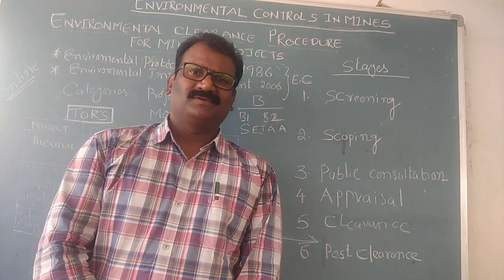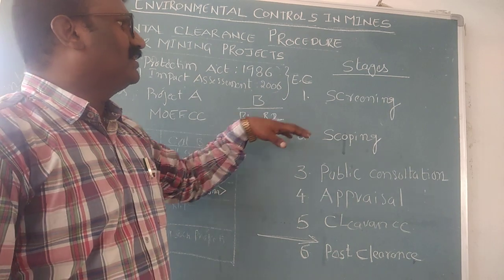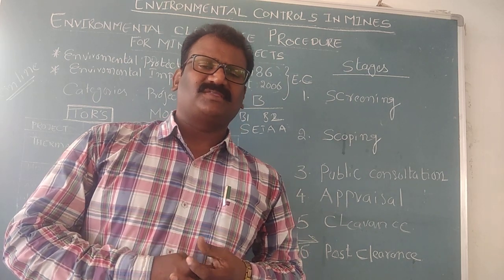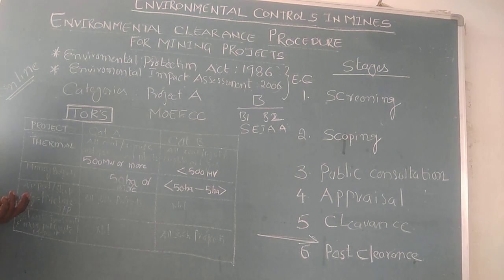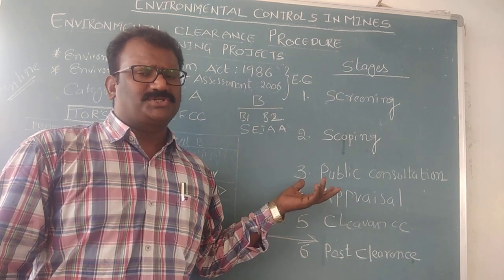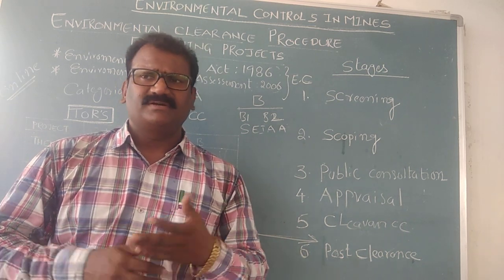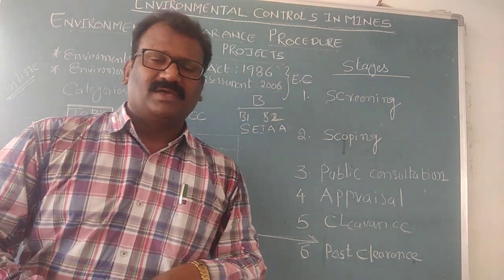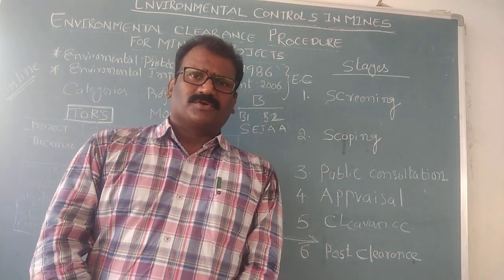Environmental Clearance : Procedure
EC for  Projects